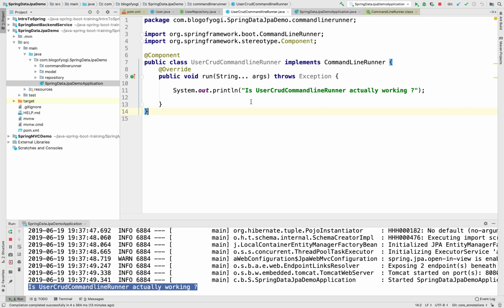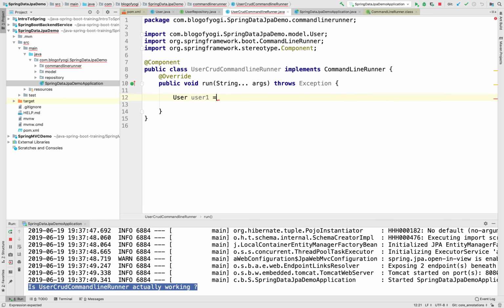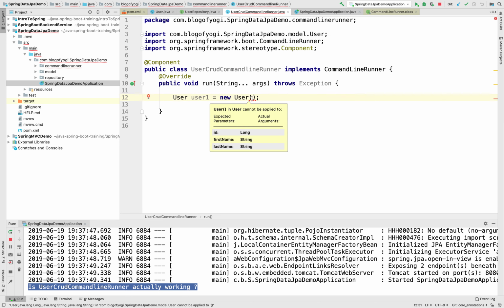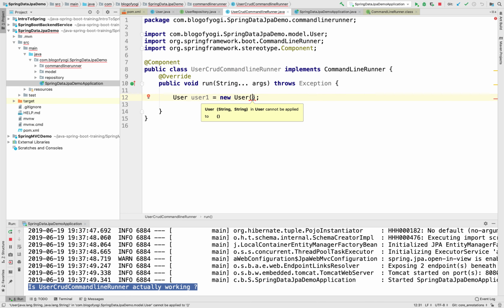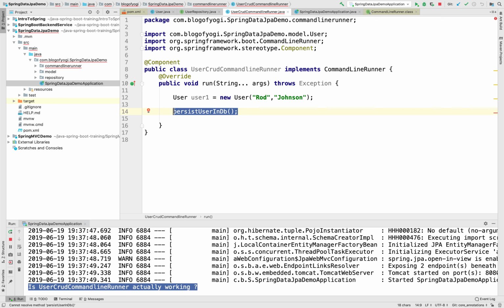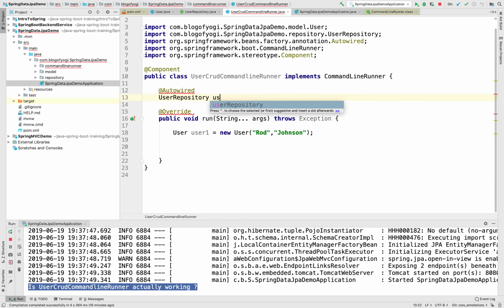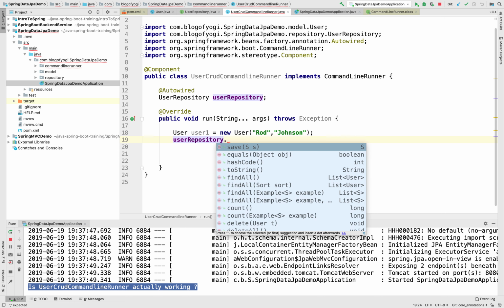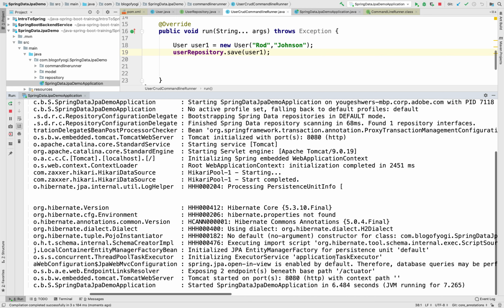Spring Data JPA 8